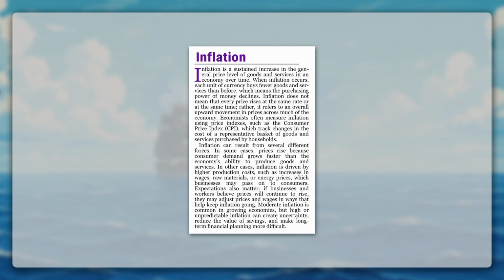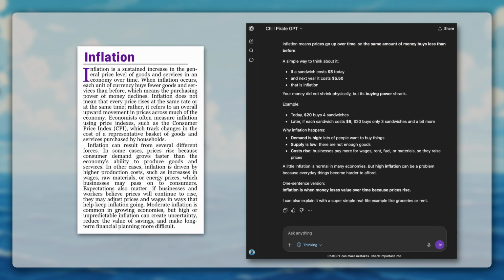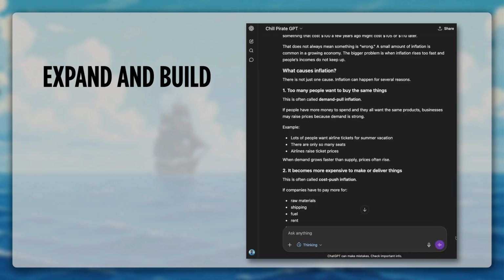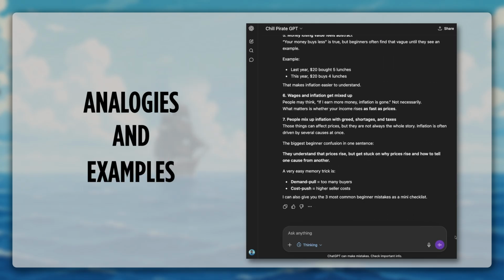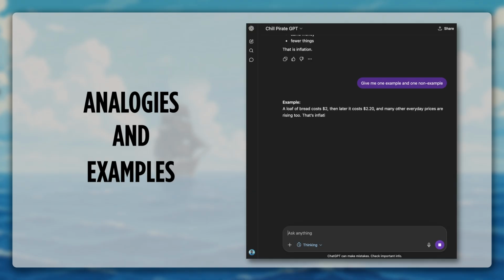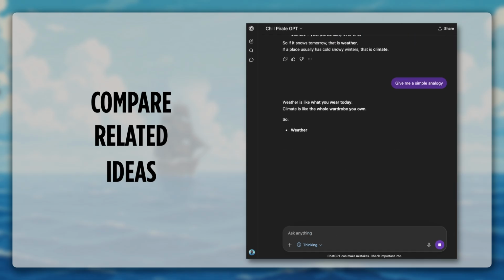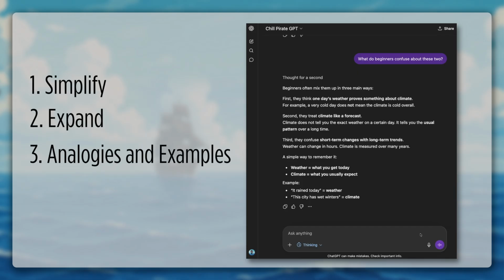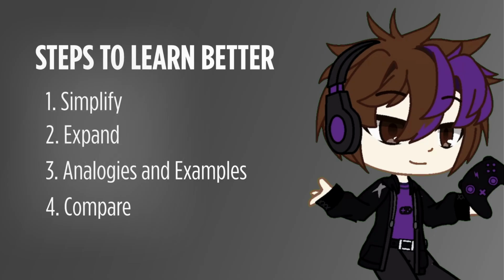Learn Better and Understand a Topic Using AI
Trying to learn something and still feeling stuck after reading it is frustrating. In this video, I’ll show you practical ways to use AI like a tutor so you can break down a topic, ask better follow-up questions, and actually understand what you’re studying.

This is a hands-on follow-up to my AI as a Study Partner video, but this time we’re focused on using AI in a practical tutoring role. You’ll see prompt examples you can actually use when a topic feels too dense, too abstract, or too technical.

- how to ask AI for a simpler explanation
- how to use AI to build up from beginner level to deeper understanding
- how to ask for analogies, examples, and comparisons
- how to check whether you actually understand the topic
- how to avoid using AI as a shortcut instead of a learning tool

📖 Chapters
0:00 Why reading once often isn’t enough
0:14 AI as a flexible tutor
0:29 Method 1: Ask for a simpler explanation
1:50 Method 2: Build up from beginner to deeper level
3:44 Method 3: Ask for analogies and examples
5:14 Method 4: Ask AI to compare similar ideas
5:59 A practical prompt pattern you can reuse
7:37 What to avoid
8:35 Wrap-up